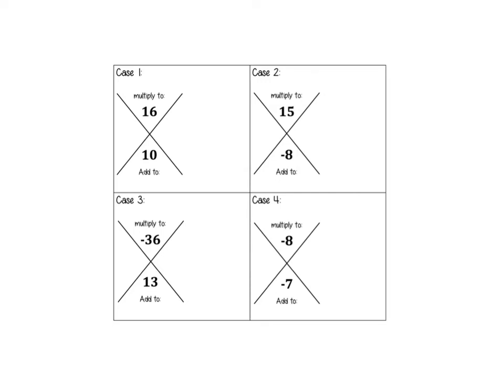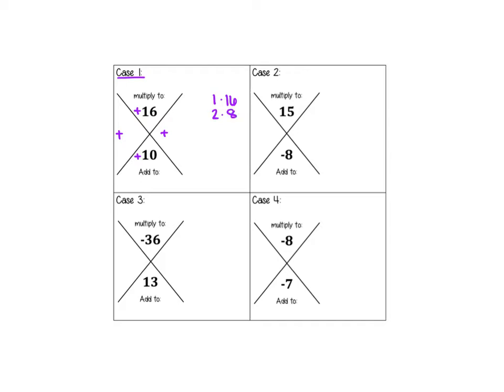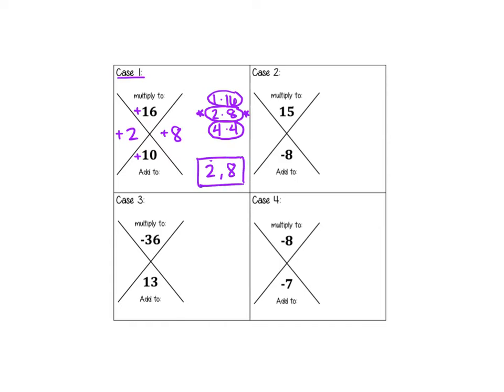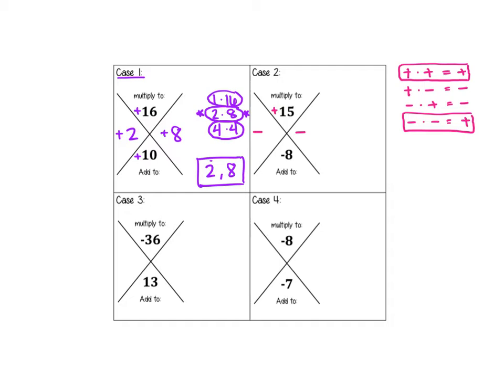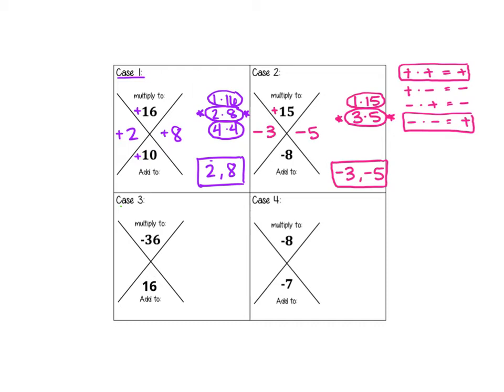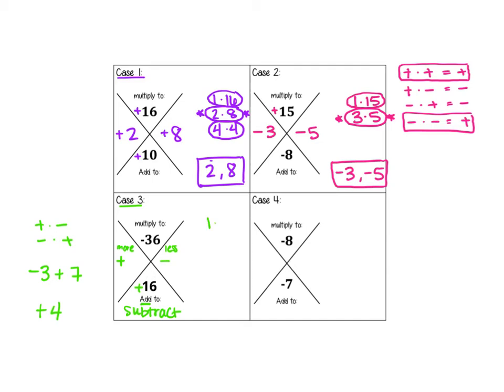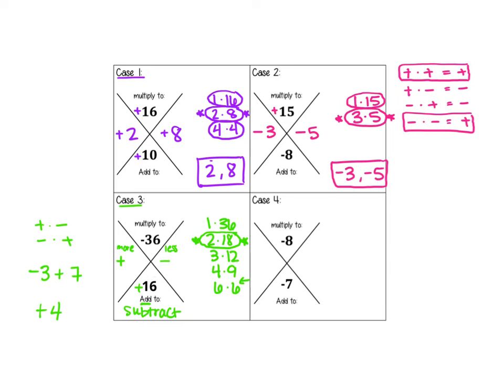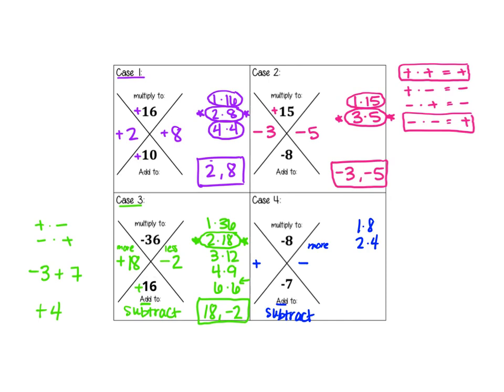Alg1 Diamond Problem Cases